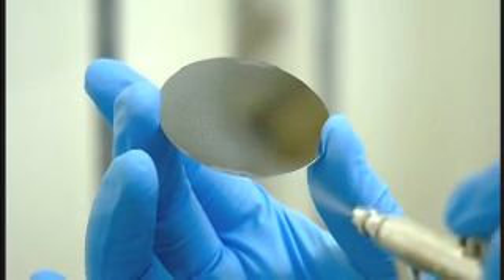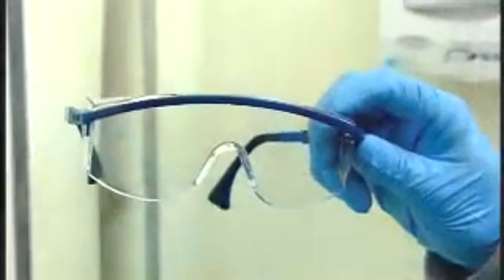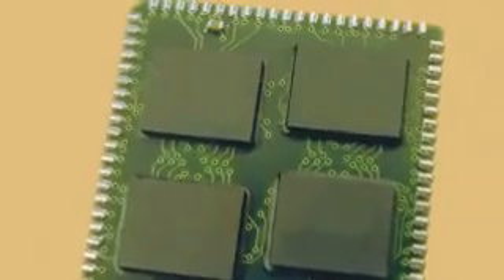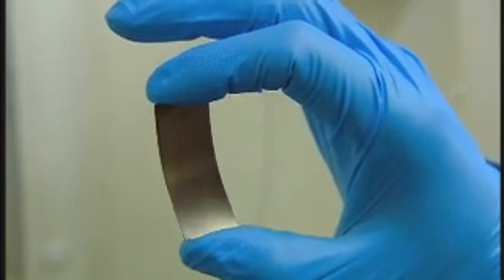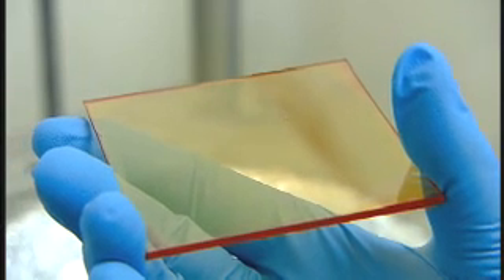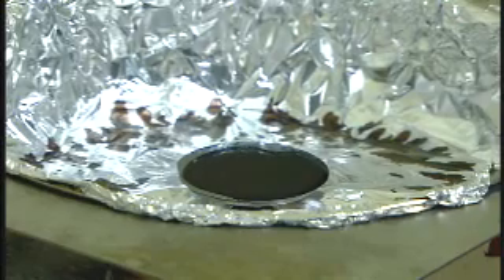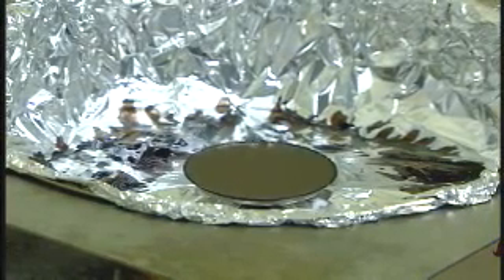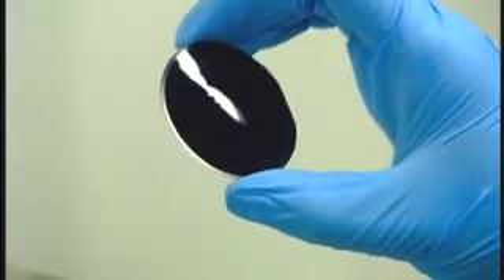Self-Assembling Process for Fabricating Tailored Thin Films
A simple, economical nanotechnology coating process that enables the development of nanoparticle thin films with architectures and properties unattainable by any other processing method. 2007 R&D 100 winner (SAND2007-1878P)